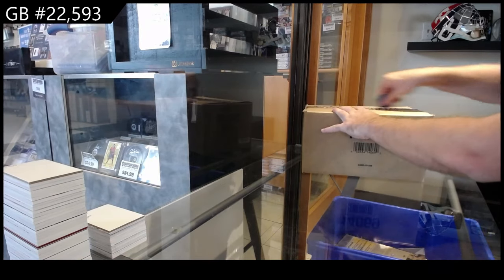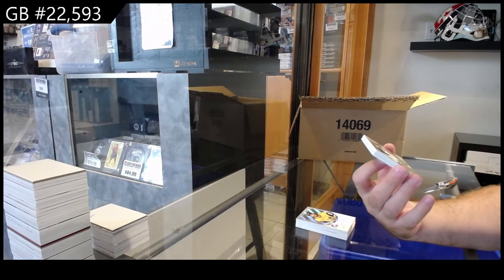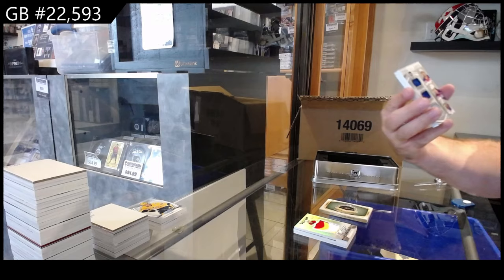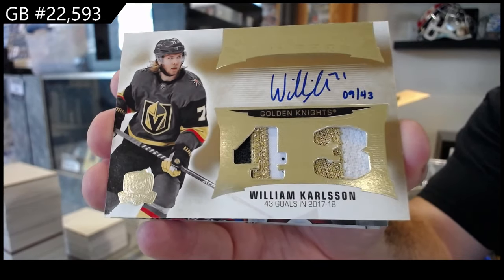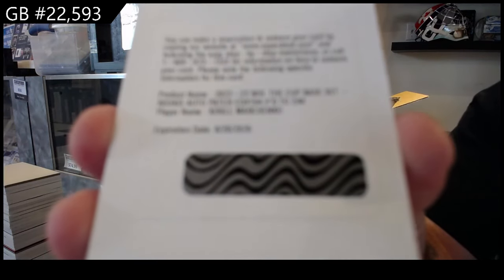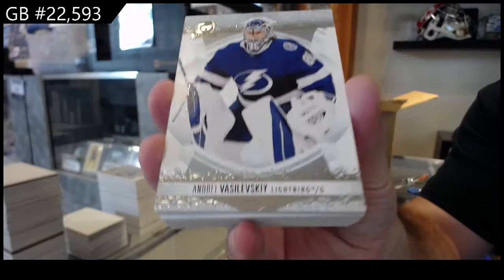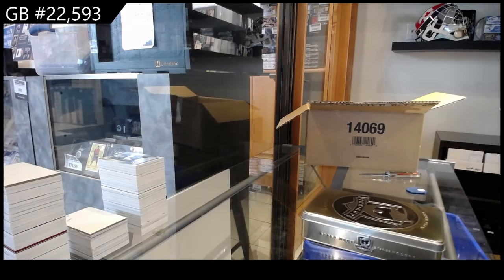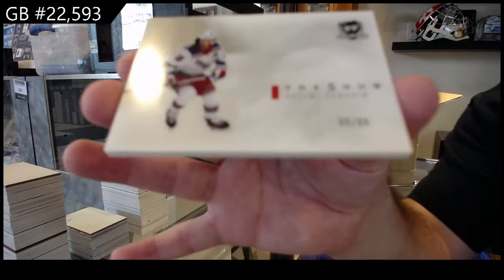2022-23 Upper Deck The Cup Hockey 6 Tin Case Break - CNC GB #22,593